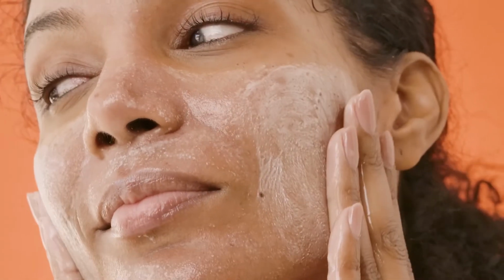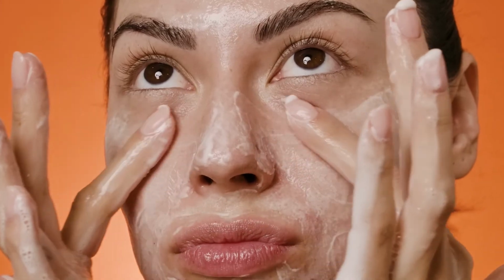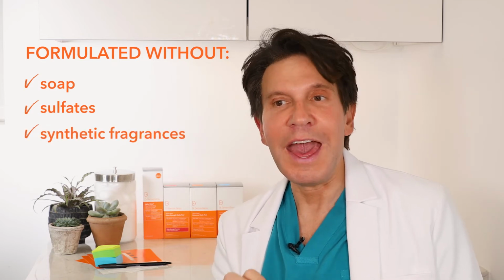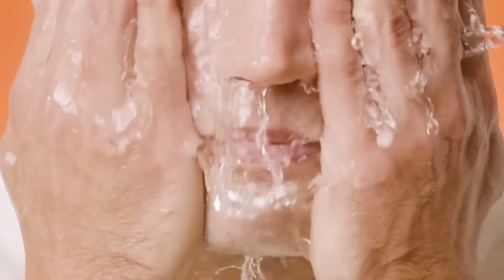This daily cleanser has AHA & BHA acids...but it's still gentle on skin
Cleansing your face twice a day makes it feel like you have your life put together 🌟 Our favorite dermatologist Dr. Dennis Gross is here to discuss all things Alpha Beta® AHA/BHA Daily Cleansing Gel (NEW name, same great formula!) as part of our Alpha Beta 123 Daily Essentials Kit!